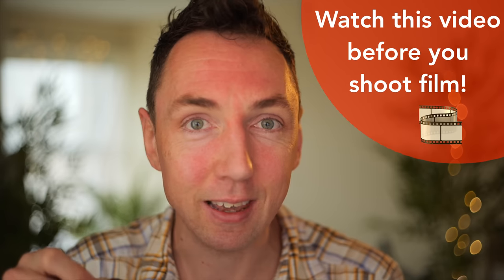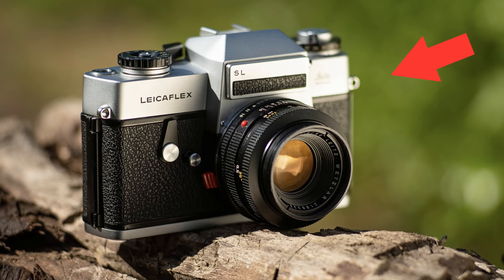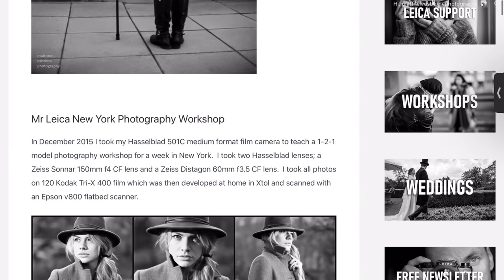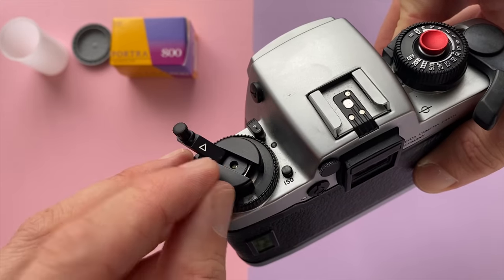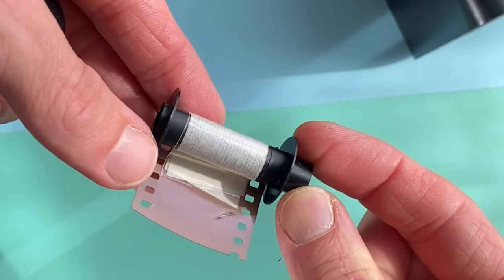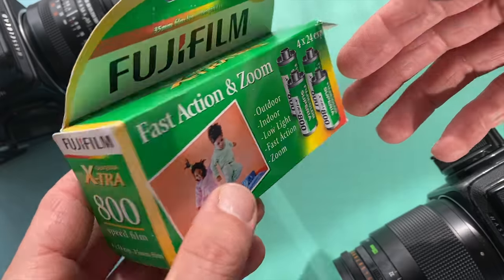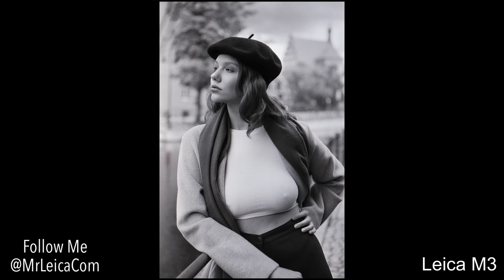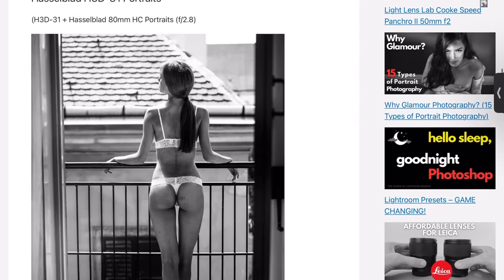🟡 AVOID These MISTAKES When Shooting FILM!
Worst Camera Shop Film Problems! Loading Kodak Portra 400 into your thrift store camera?